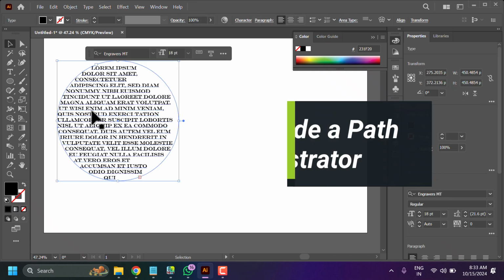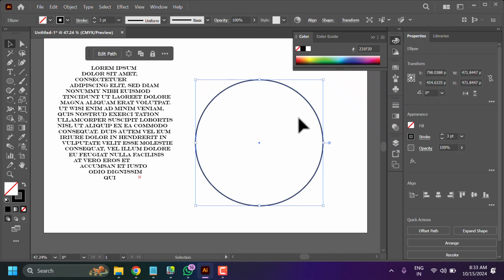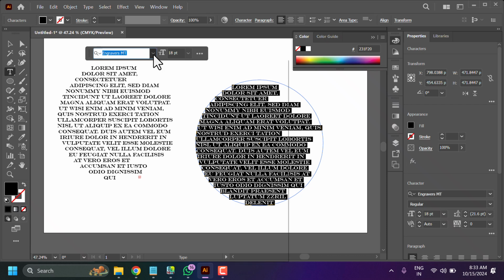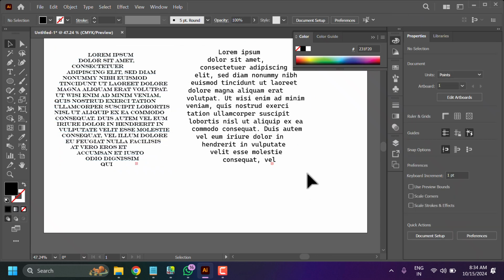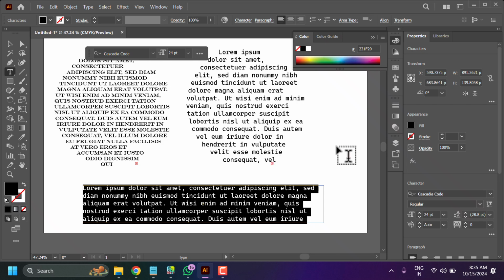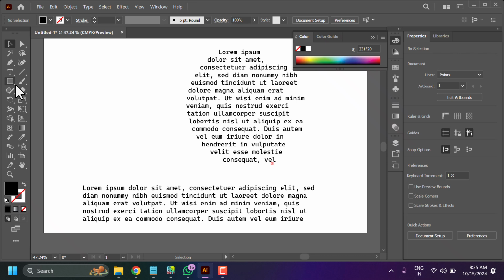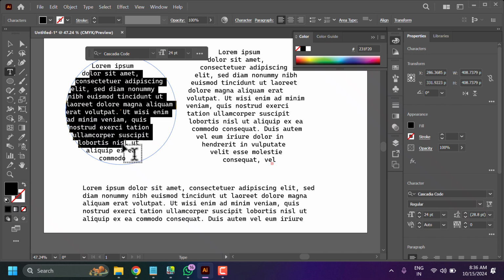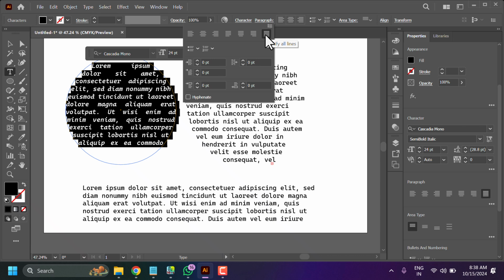How to Type Inside a Path In Illustrator